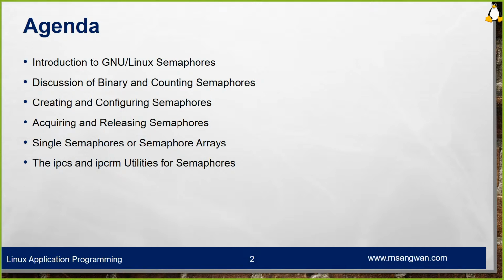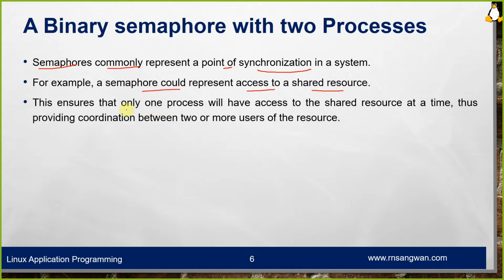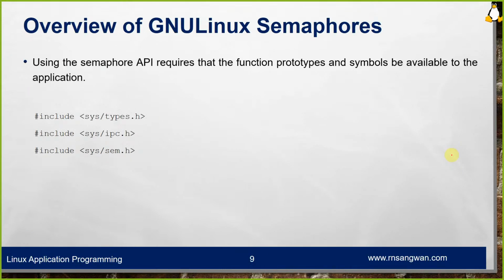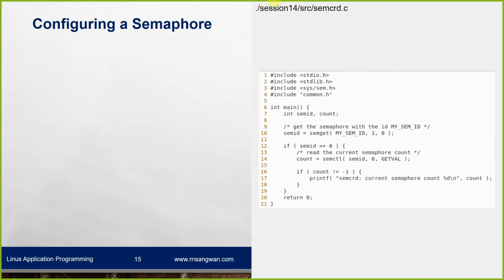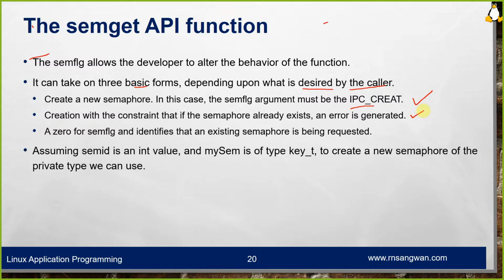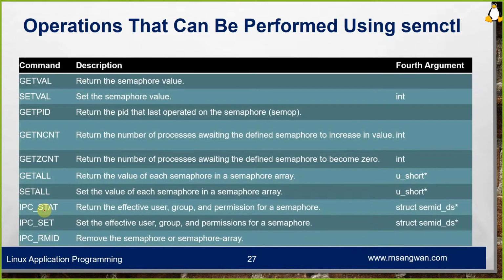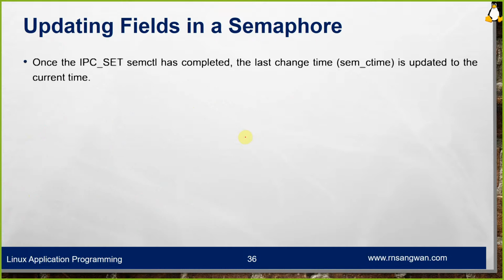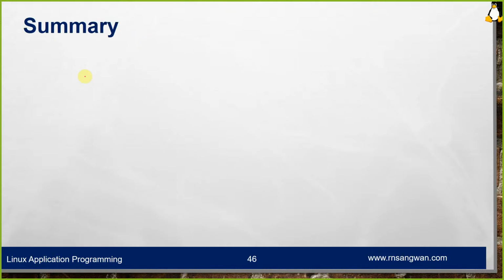Session 14 Synchronization with Semaphores | Linux Programming | Linux Application Programming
Introduction to GNU/Linux Semaphores
Discussion of Binary and Counting Semaphores
Creating and Configuring Semaphores
Acquiring and Releasing Semaphores
Single Semaphores or Semaphore Arrays
The ipcs and ipcrm Utilities for Semaphores
In this session, we’ll explore the topic of semaphores. GNU/Linux provides both binary and counting semaphores using the same POSIX compliant API function set. We’ll also investigate semaphores in GNU/Linux and their similarities with some of the other IPC mechanisms.
A semaphore is nothing more than a variable that is protected. It provides a means to restrict access to a resource that is shared amongst two or more processes. Two operations are permitted, commonly called acquire and release. The acquire operation allows a process to take the semaphore, and if it has already been acquired, then the process blocks until it’s available. If a process has the semaphore, it can release it, which allows other processes to acquire it. The process of releasing a semaphore automatically wakes up the next process awaiting it on the acquire operation.